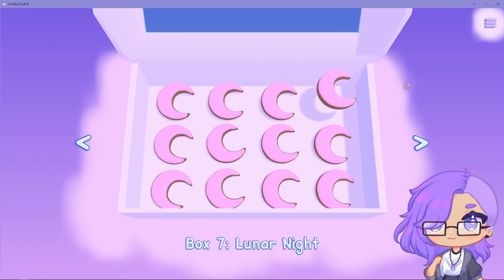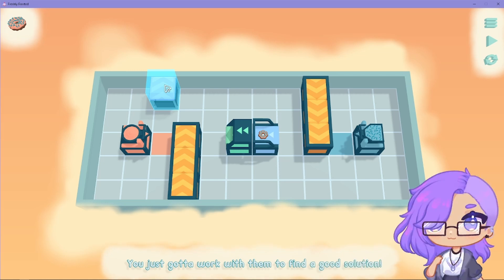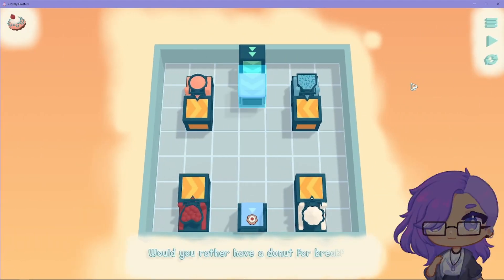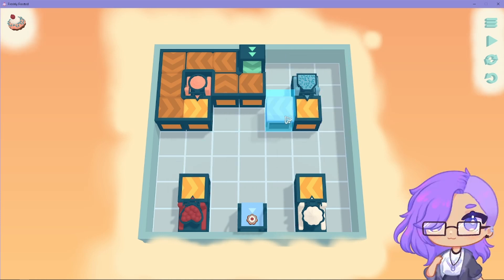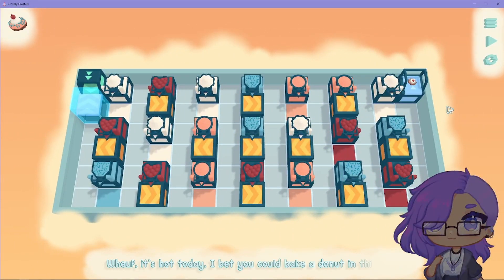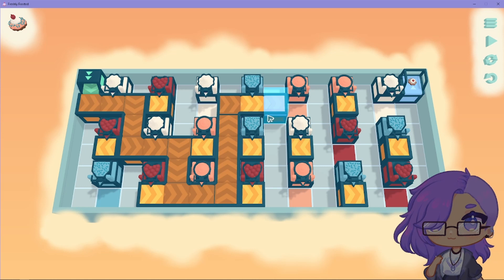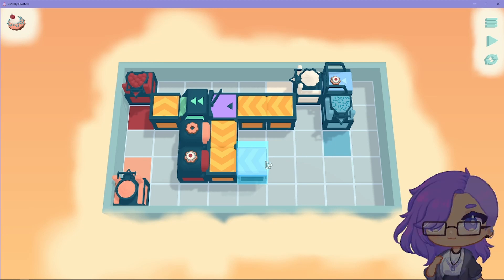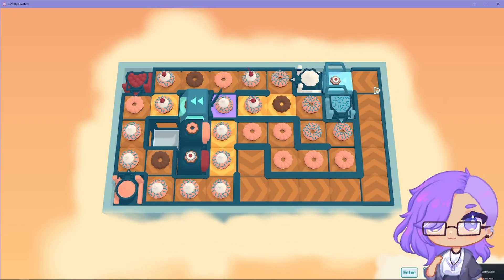Freshly Frosted Episode 8: Sun's Out Buns Out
VIDEO: Freshly Frosted Episode 8: Sun's Out Buns Out // Pre-Recorded

Aloha! I’m Erika, or ciaobellox3. You can call me Ciao for short. I am a full time content creator and Twitch streamer from Hawaii that plays ‘big brain’ puzzle games, as well as cozy co-op games. I am also the owner, crocheter, and digital artist of my craft business, Cx3 Crafts.

Gaming Links

Cx3 Crafts Links